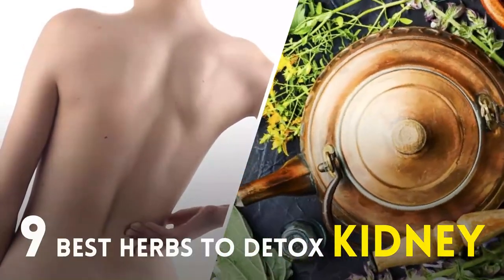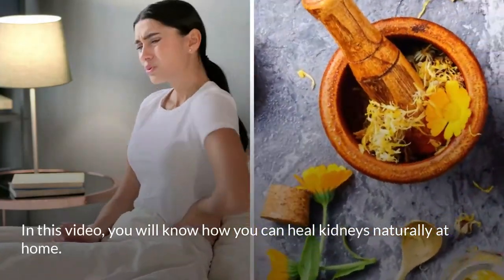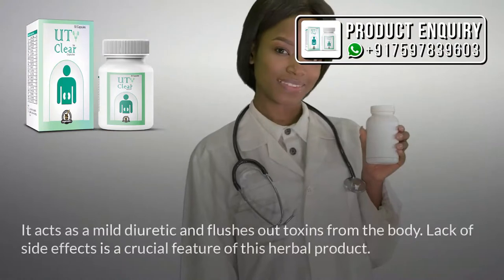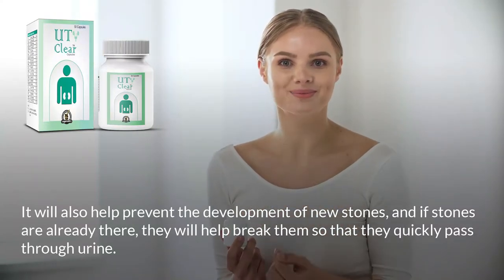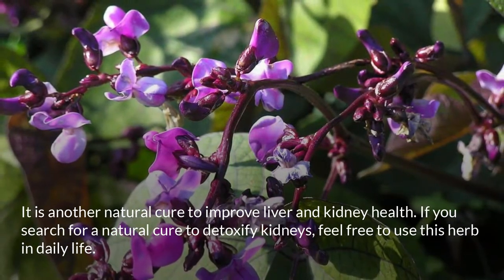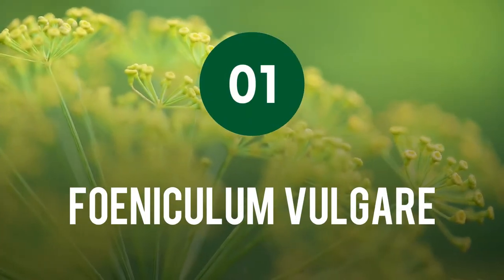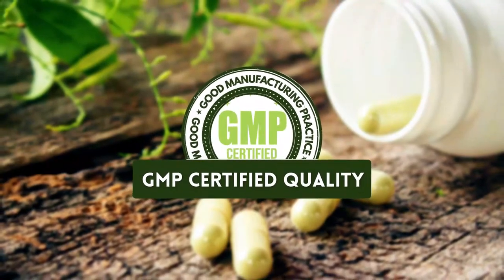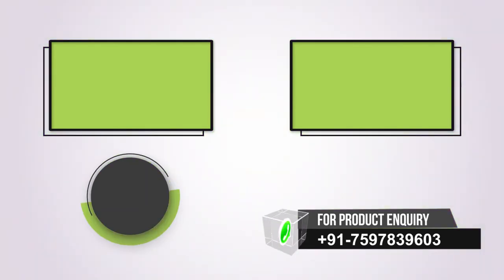How Can I Heal My Kidneys Naturally Herbal Renal Detox Cleanse at Home⚡🥵😌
How to Heal Your Kidneys Naturally and Improve Renal Health?

UT Clear capsules are the best natural renal detox cleanse supplements that heal kidneys naturally at home.

So, if you are searching for herbal supplements for detoxification of kidneys, you can go for UT Clear capsules as they can effectively cleanse kidneys and ensure the general health of this organ.

Related Videos on Kidney Health

How To Flush Kidney Stone Treat Renal Disease Symptoms Without Dialysis

Non-Surgical Ways To Treat Kidney Stone Pain Reduce Calcium Oxalates